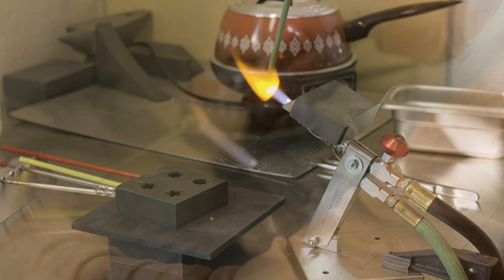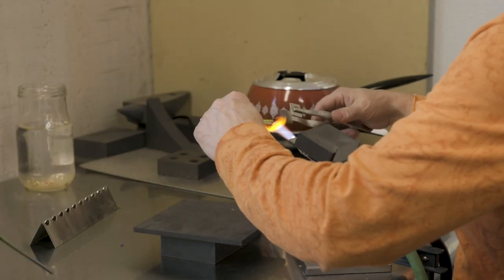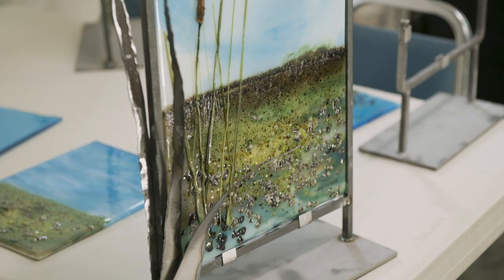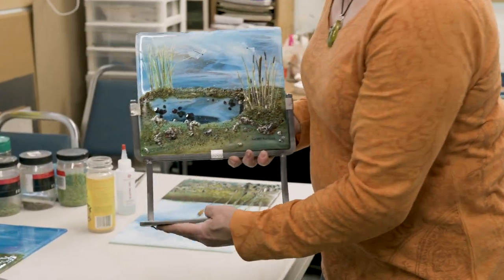Mitzi Kugler's Art Studio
Sharing my glass art process in my studio and at Clackamas Community College. I use fused glass created backgrounds as the base. Then, I move to the glass torch to make intricate components and fuse those pieces into the glass background. I also weld my own metal frames to finish the work.